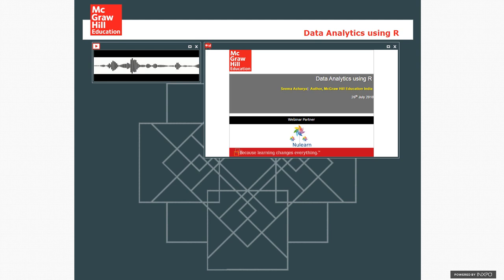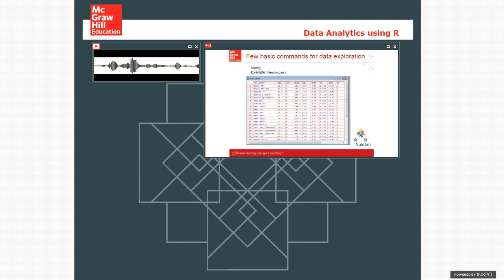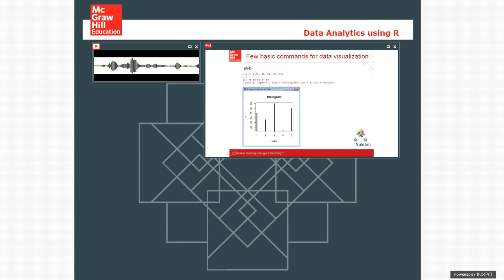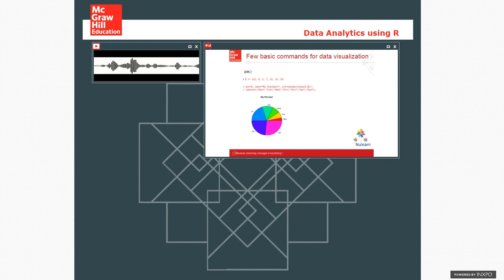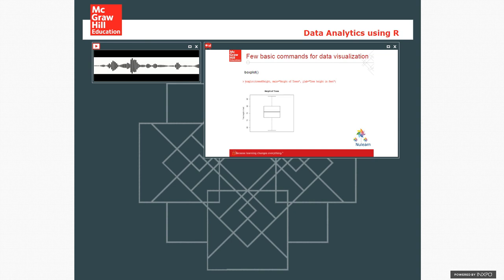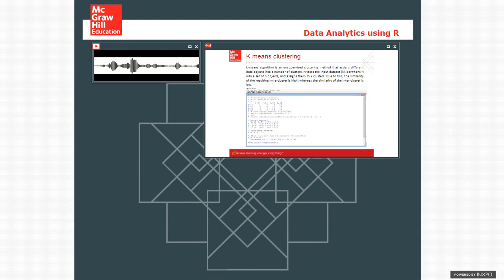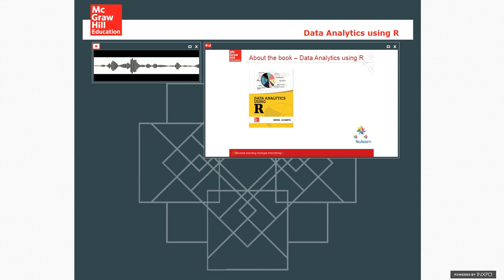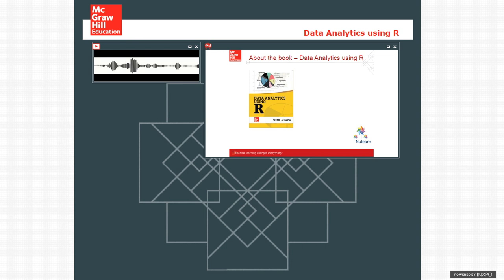Data Analytics Using R – Seema Acharya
Recording of our Exclusive Audio Webinar - Data Analytics Using R

The webinar covered following topics:

- Features of R language
- Brief about the various data mining algorithms
- Implement a data mining algorithm (Market Basket Analysis / classification / K means clustering using R along with explanation)

About the Speaker - Seema Acharya:
Seema Acharya is a Senior Lead Principal with the Education, Training and Assessment department of Infosys Limited. She is a technology evangelist, a learning strategist, and an author with over 15 years of information technology industry experience in learning/ education services. She has designed and delivered several largescale competency development programs across the globe involving organizational competency need analysis, conceptualization, design, development and deployment of competency development programs. An educator by choice and vocation, her areas of interest and expertise are centered on Business Intelligence and Big Data, and Analytics Technologies such as Data Warehousing, Data Mining, Data Analytics, Text Mining and Data Visualization.

She has authored some other books as well on the subject and has co-authored a paper on Collaborative Engineering Competency Development for ASEE (American Society for Engineering Education). She holds the patent on Method and system for automatically generating questions for a programming language. She is passionate about exploring new paradigms of learning and dabbles into creating e-learning content to facilitate learning anytime and anywhere.